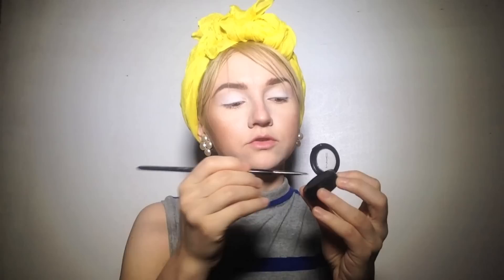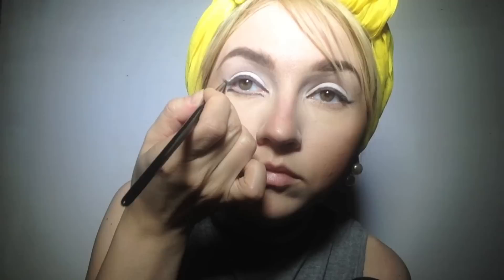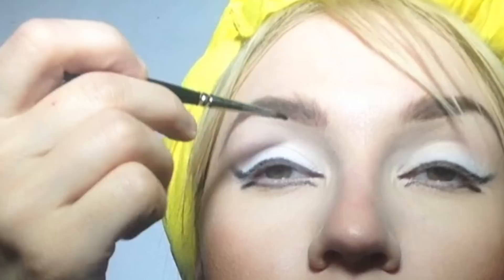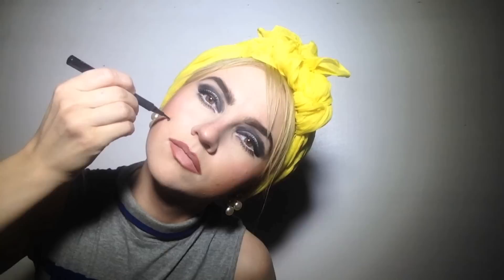Edie Sedgwick Makeup Transformation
BLUSH:

Blush - MAC cremeblend Posey                        discontinued...

LIPS:

Lip liner - L.A.Colors P512 Natural
THE BETTER DUPE:

🎥 EQUIPMENT:

My "Beauty" CAMERA: Canon EOS 650D
My Lens - Canon 50mm, 1.8
My light is handmade by my husband :)

🎵 The music I'm using here is my cover on Jefferson Airplane - White Rabbit.

Aly